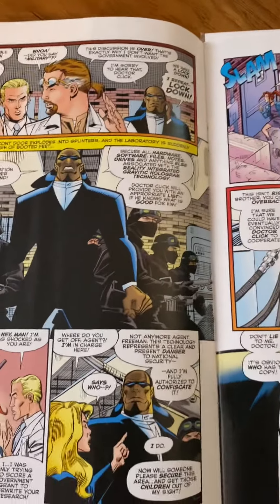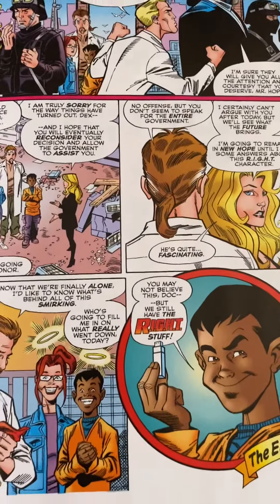Comic Age Reviews: The R.I.G.H.T. Project #1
A new review of The R.I.G.H.T. Project #1 by Tom DeFalco, Ron Frenz, Ron Lim, and Sal Buscema.